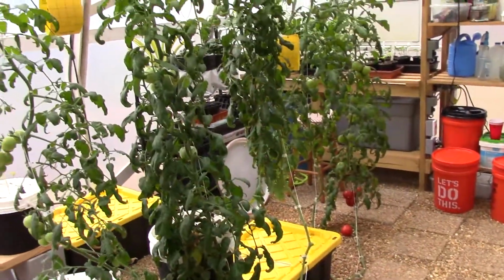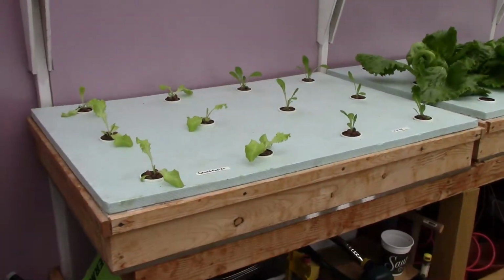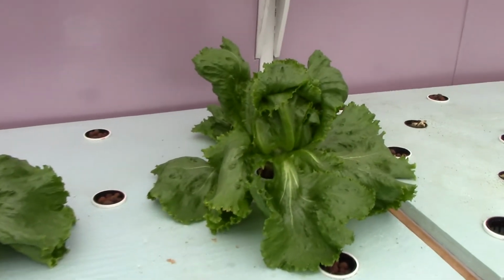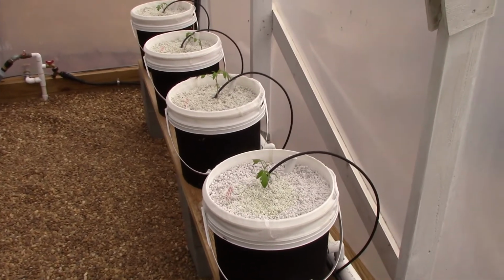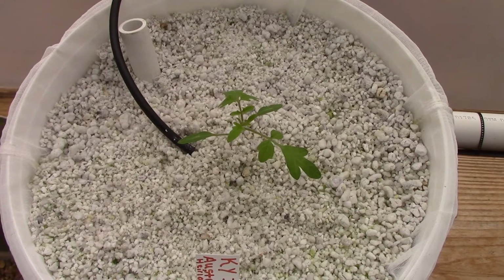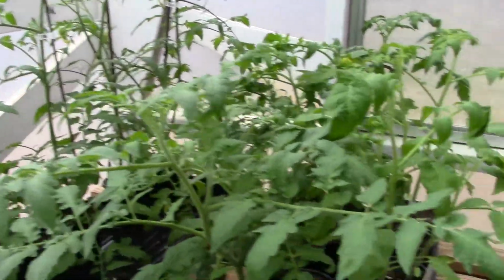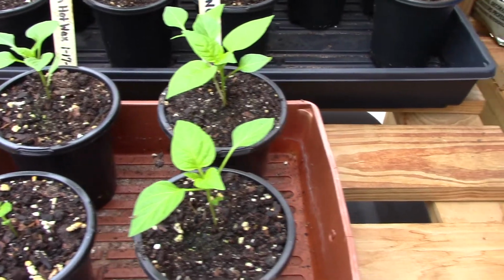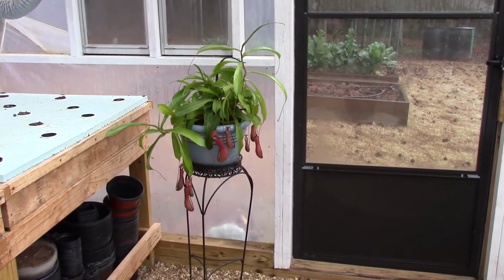Winter Hydroponic Greenhouse Update 3 13 15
Hey Guys, and Gals! Just a little winter hydroponic greenhouse update. The Kratky beds have been re-planted one last time with some different lettuce varieties, along with some new determinate Dutch Bucket tomatoes never before tried! This video will also update the Kratky bucket strawberries, and the spring pepper plants, and tomato plant starts from the indoor grow stand!